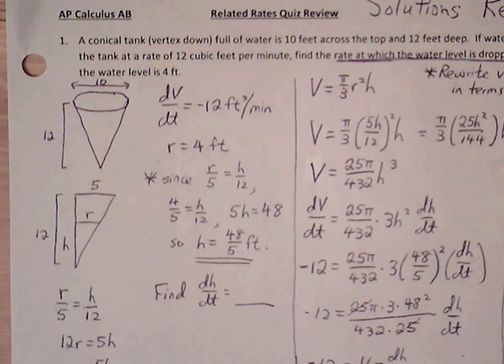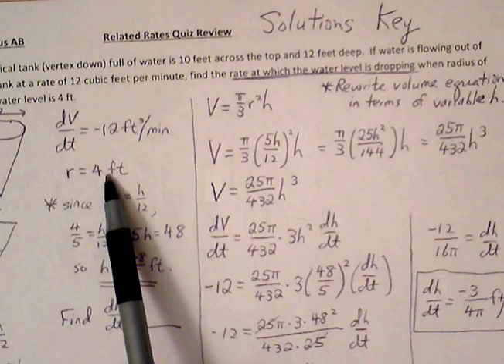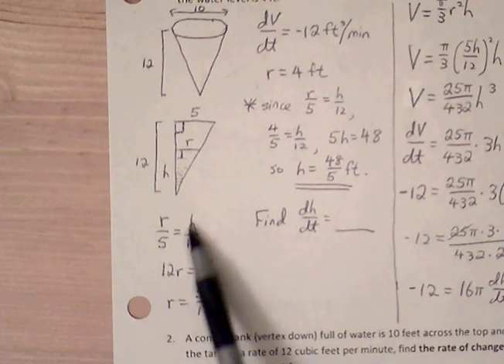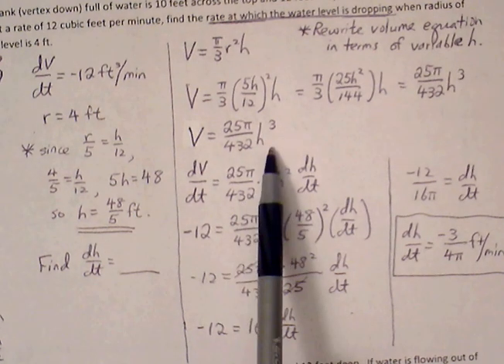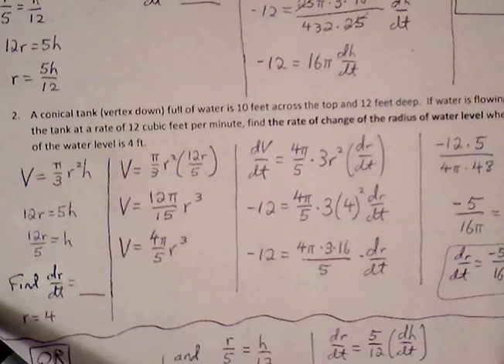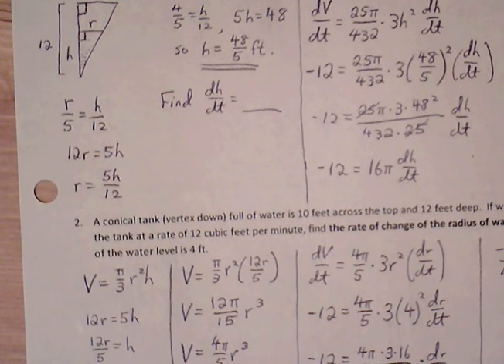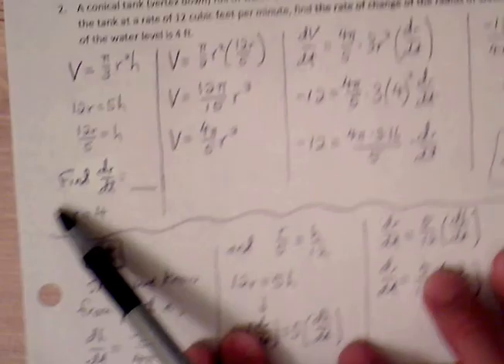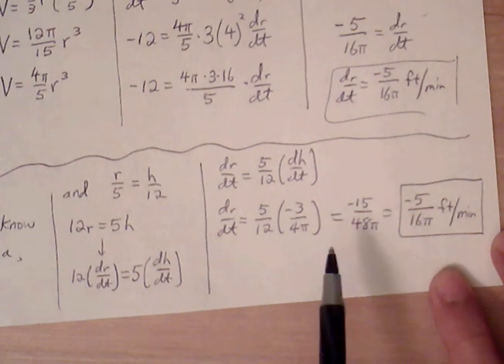Ch. 2.6 Related Rates Quiz Review (part 1)